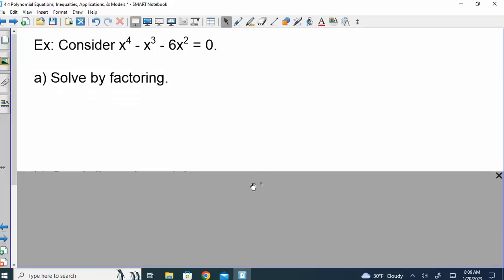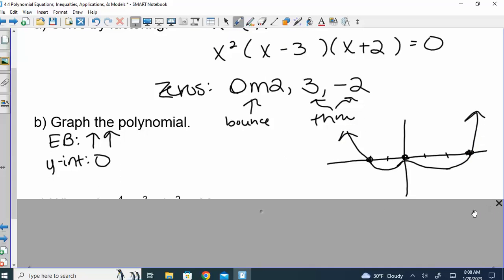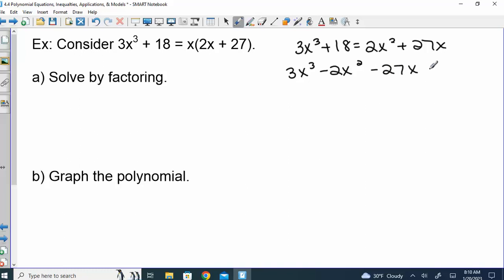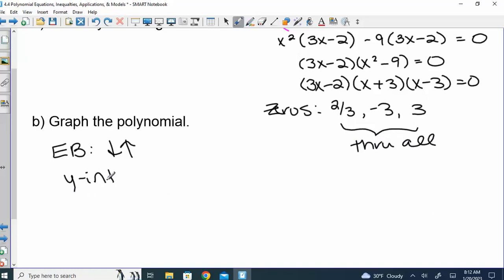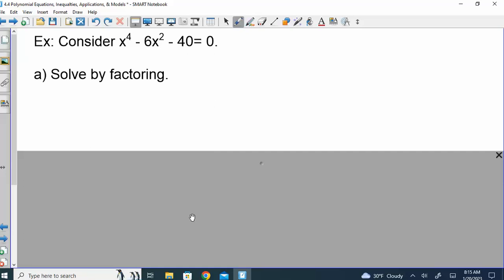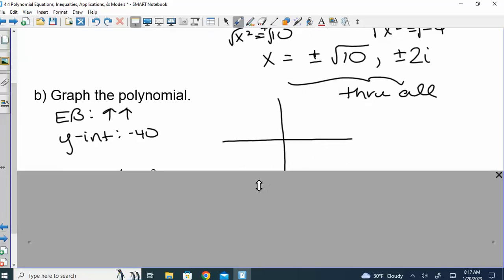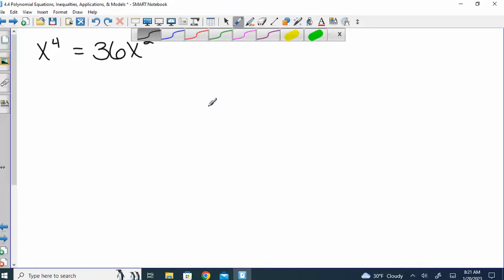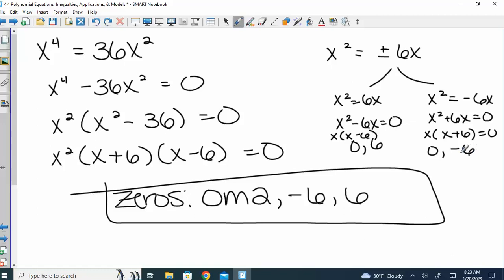Section 4 4 Jan 20